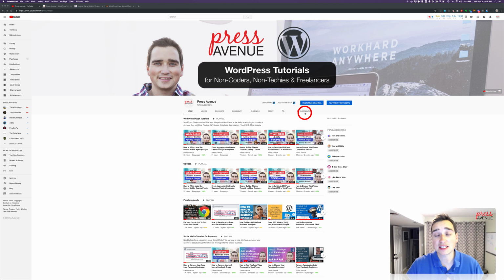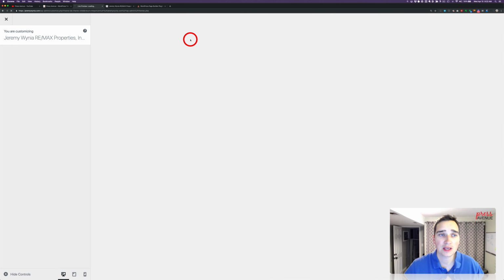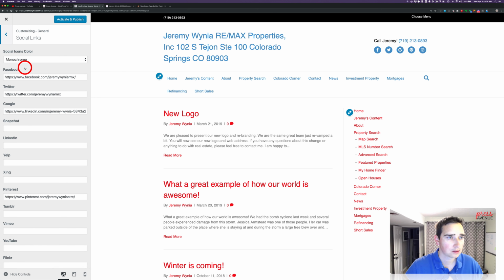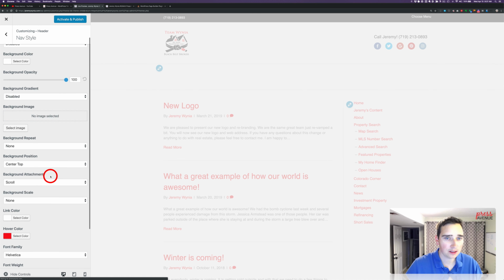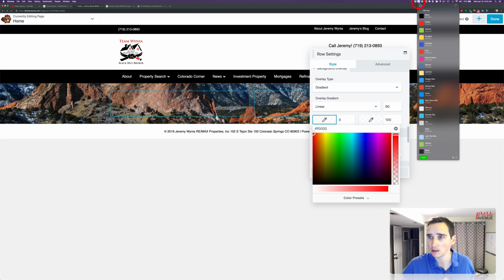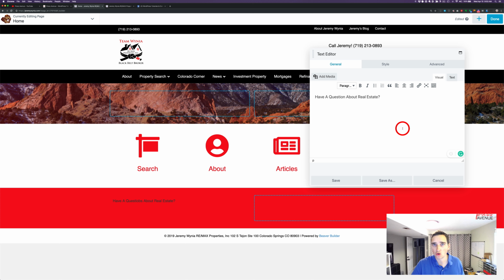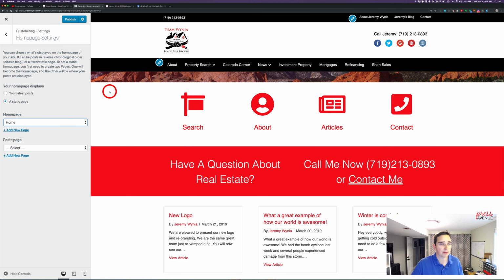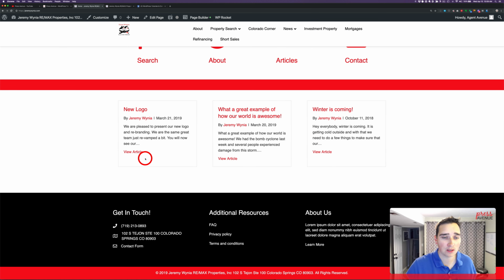Genesis Framework to Beaver Builder - Switch Live WordPress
Switch from Genesis Framework to Beaver Builder Live Website

In this WordPress tutorial, we will be switching from an old Genesis Theme named Education to the Beaver Builder theme. We will also be using the Beaver Builder plugin as well as Beaver Builder Themer.

As a side note, we love the Genesis Framework and Beaver Builder. We use both for our own sites and for client sites based on the client's needs and wants.

Before you get started:
- Backup your Site - We always recommend taking a backup of your WordPress website before doing anything, especially something as major as switching the theme and changing most of the site.

- We recommend the following which all offer free and pro versions based on your needs: UpDraft, BackWPUp and WP Time Capsule to help you create a backup.

- Lastly, huge changes are better done on a staging server. Quite a few hosts offer staging as apart of the service you have, for example, SiteGround offers this in their GrowBig plan, WP Engine offers this on all plans and FlyWheel hosting offers this as well as a local staging option named: Local - check it out here.

In this tutorial we use

Free Facebook Group: WordPress Tutorials & Community Help